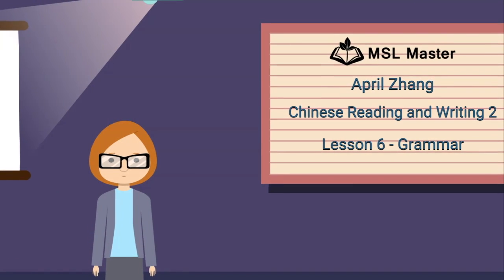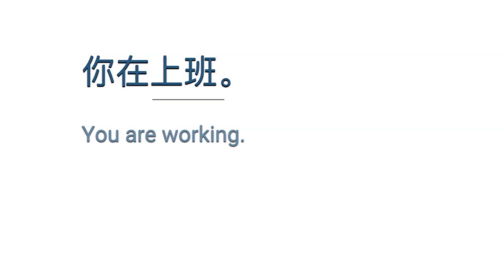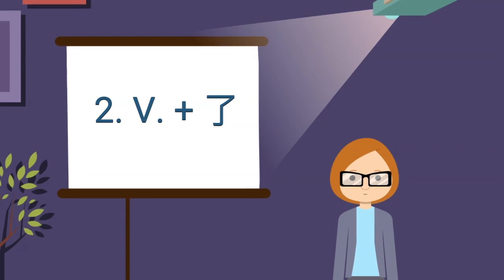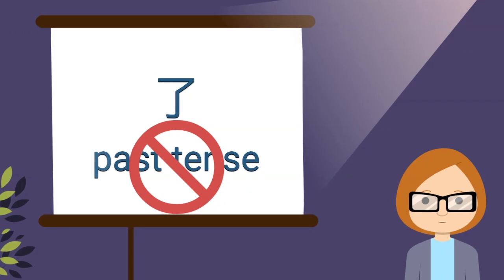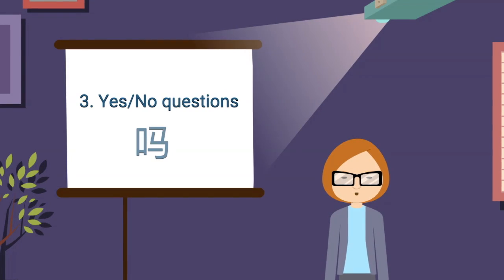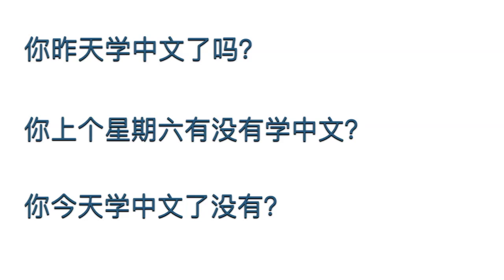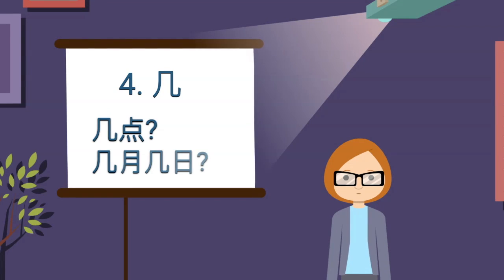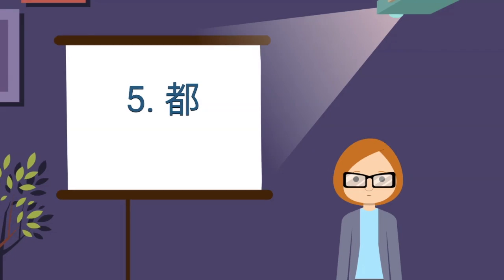Lesson 6 Grammar - Chinese Reading and Writing 2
This lesson presents five important grammar points in Lesson 6, including: 1) 在 + V., 2) V. + 了, 3) Yes/No questions, 4) 几, and 5) 都.

April gives many examples to demonstrate the structures and usages. All examples are written using the characters taught in Lesson 6 and in Chinese Reading and Writing 1.
Moreover, April would like to stress that 了 is definitely not about past tense.